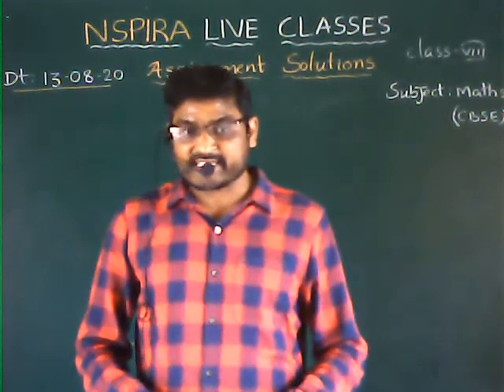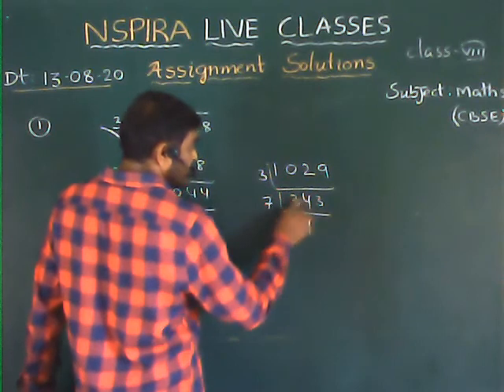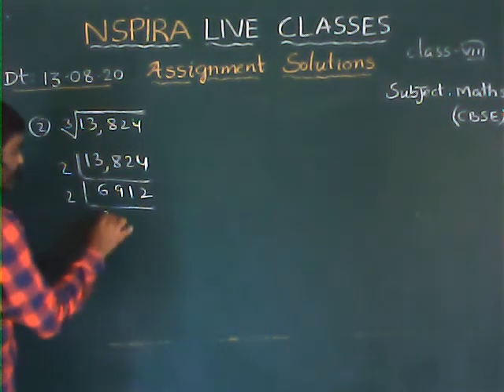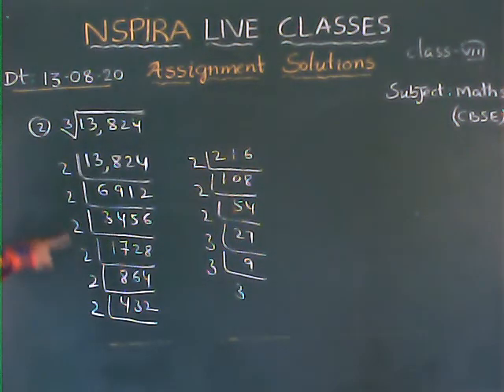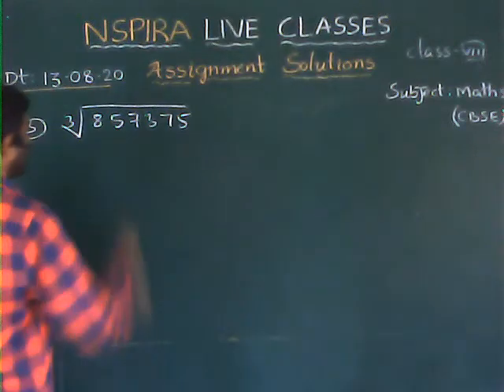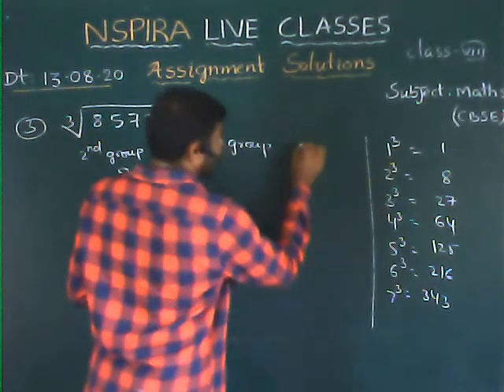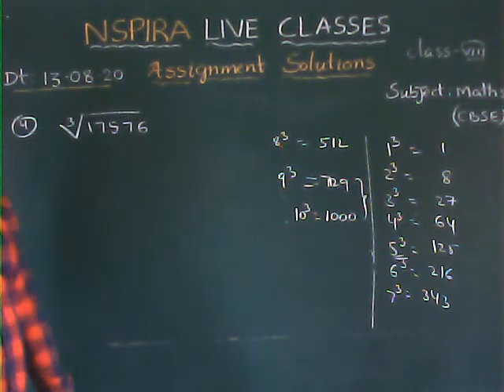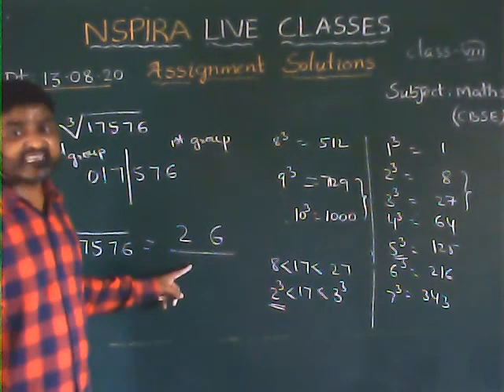CBSE VIII MATH CUBES AND CUBE ROOTS